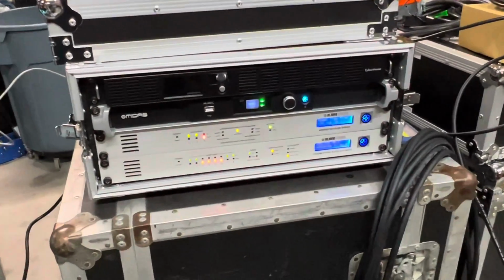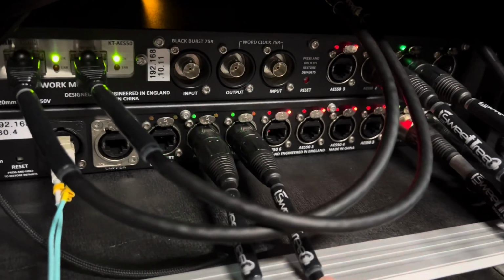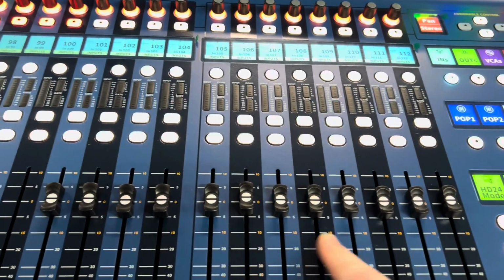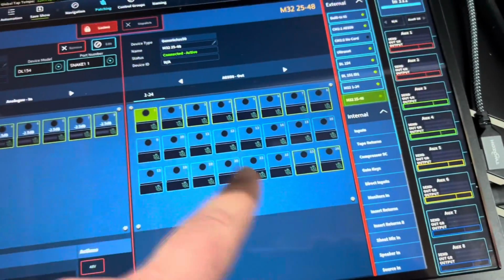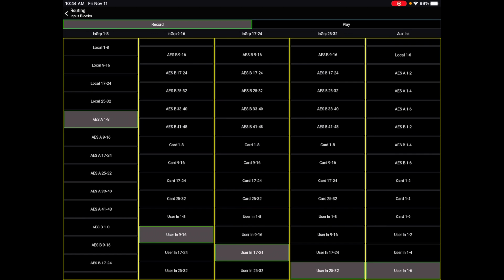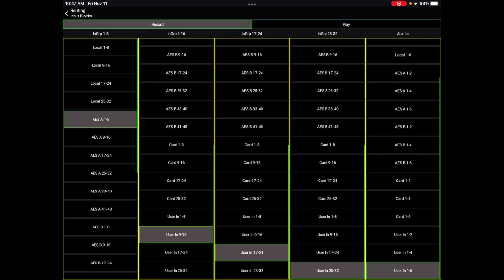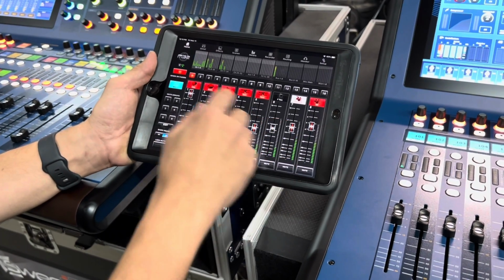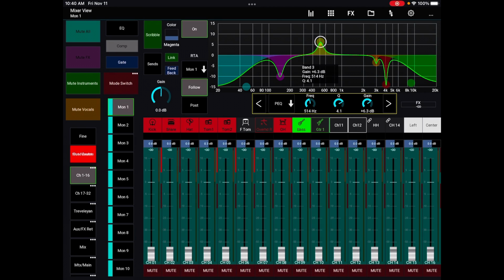Midas Heritage D HD96 using M32 as monitor console with DN9680 and DN9650 with virtual sound check